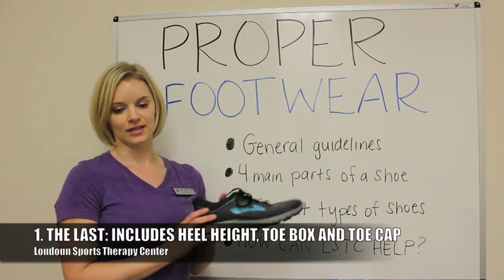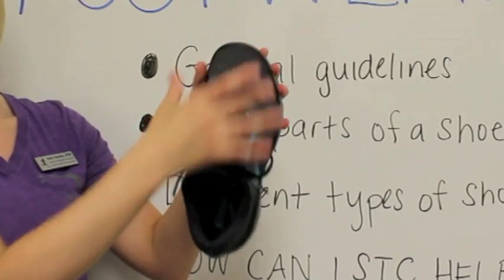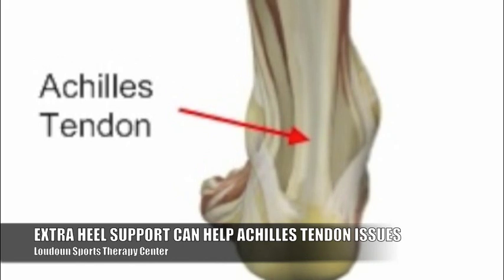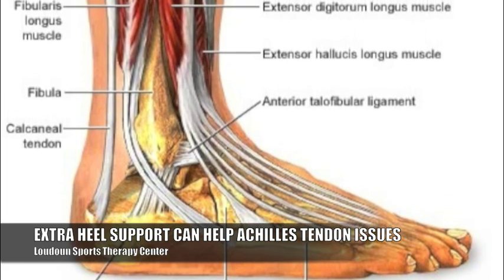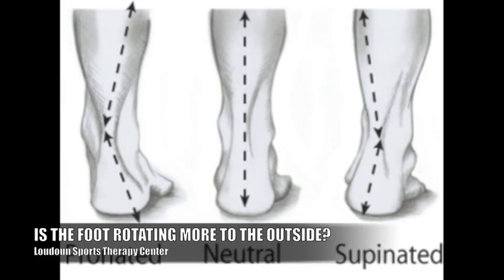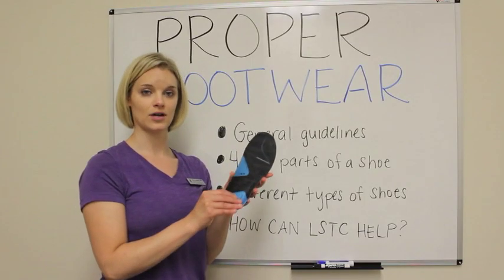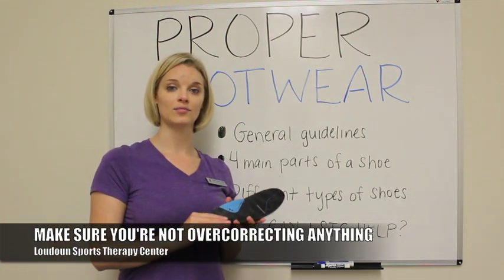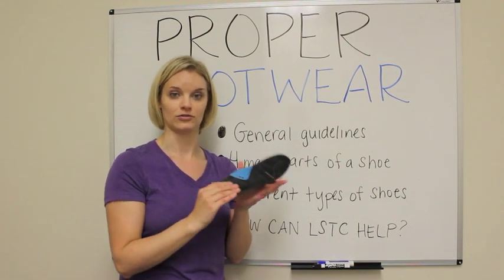WHITEBOARD WEDNESDAY: What the four parts of a shoe do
There are so many different kinds of shoes out there to match whatever your goal is. We don't often think about what makes up a shoe and how this plays into how we move throughout the day.